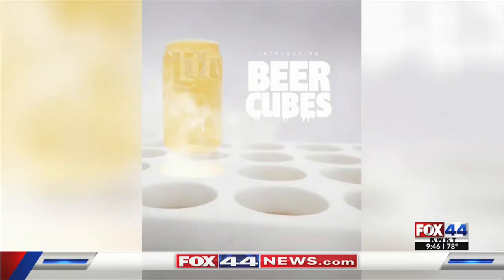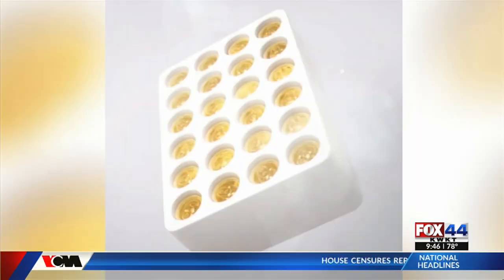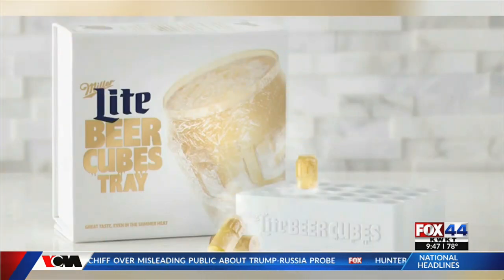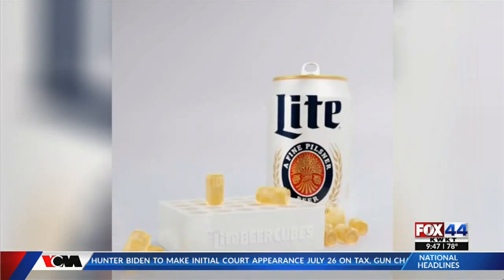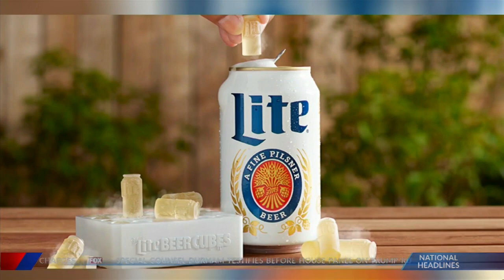Miller Light Beer Cubes Tray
If you're tired of your beer getting water-down by ice..